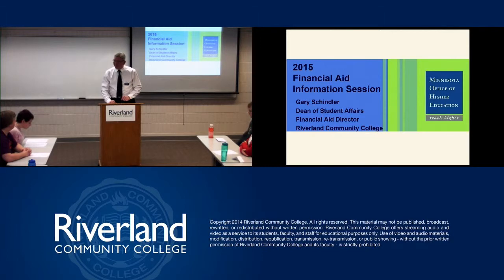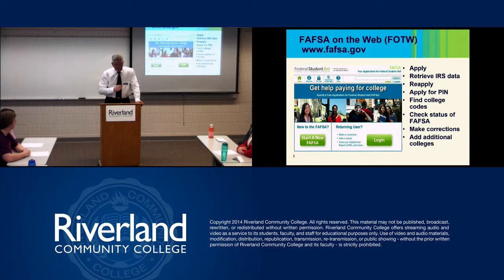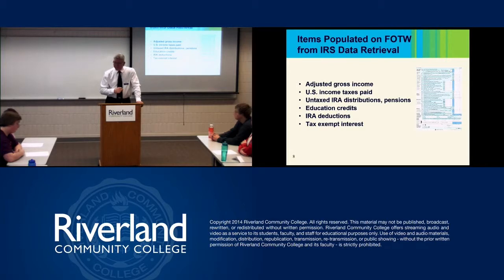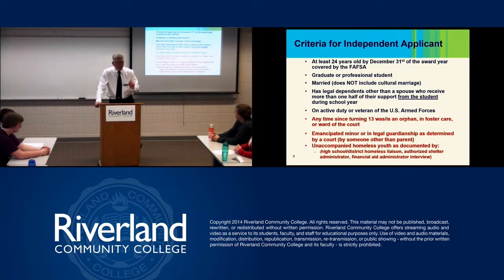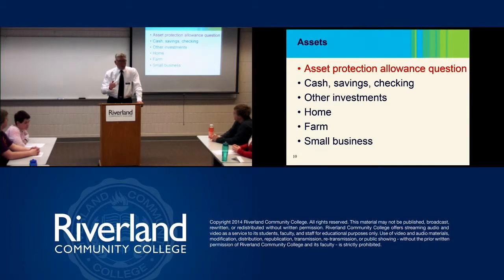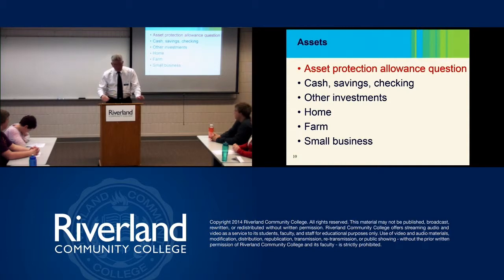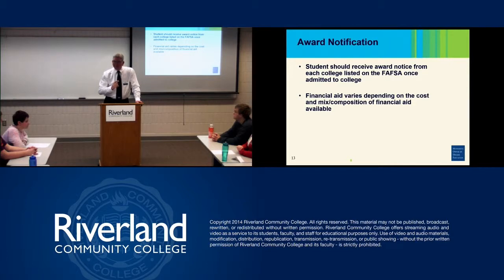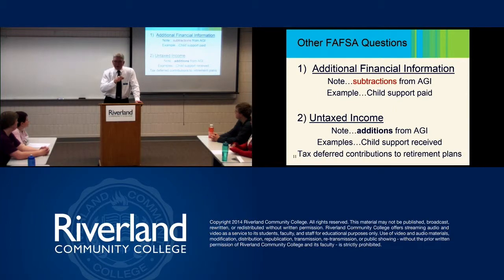Filling our your FAFSA 2015-2016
Dean of Student Services Gary Schindler explains the application process and steps to apply for Financial Aid